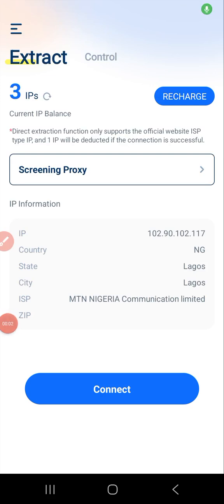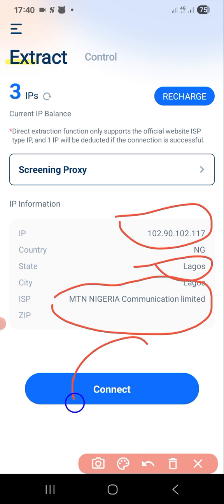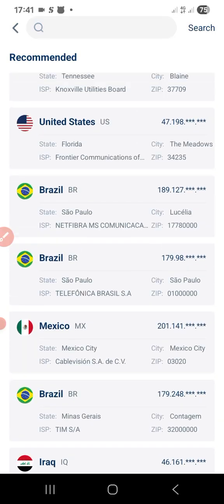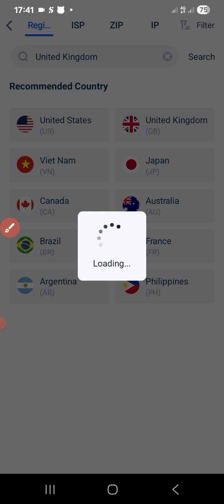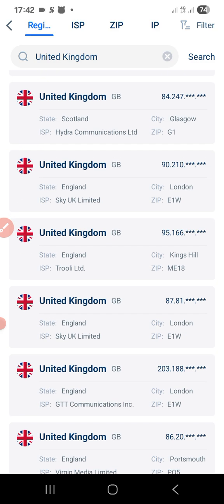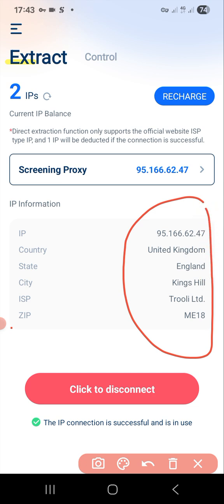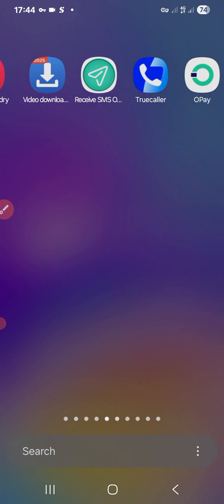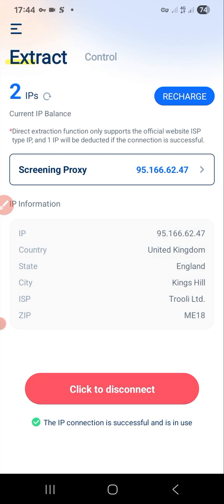This Proxy Will Unlock Major Survey Sites For You — The Ultimate Guide (2025)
Curious how proxies and privacy tools change the way you access online content? In this video I show what proxies can do, explain the differences between legitimate use vs. abuse, and share practical, legal tips so you stay safe and compliant while protecting your privacy online.

✅ What a proxy is and how it works in 2025
✅ The difference between VPNs and proxies
✅ How to use proxies safely for survey sites and web testing
✅ The best legitimate reasons to use a proxy (research, geo-access, privacy)